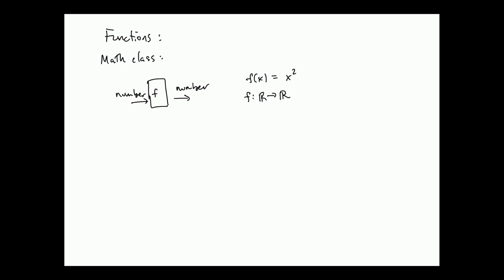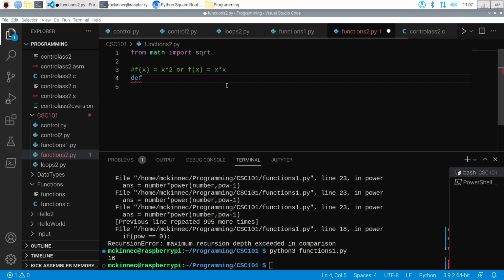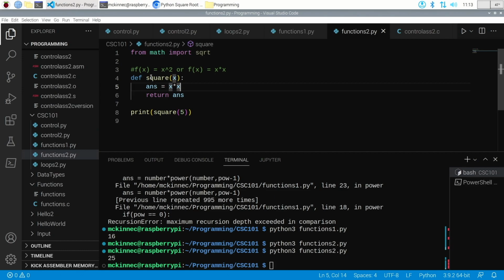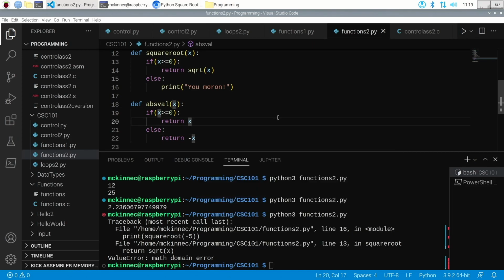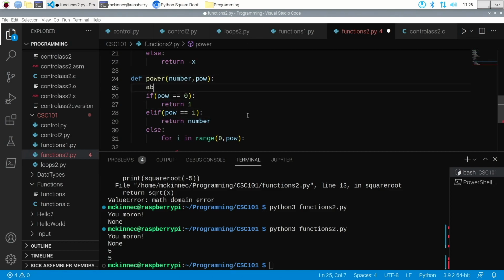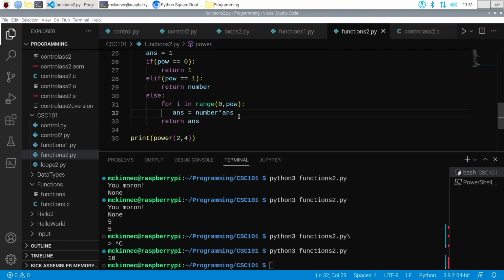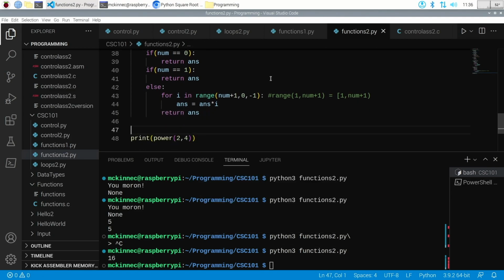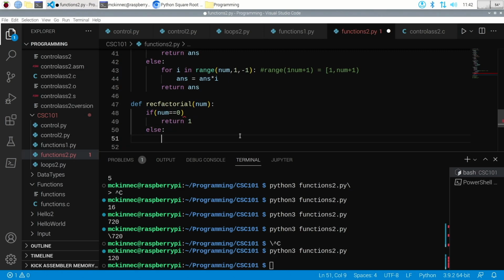CSC-101-02: 3 October, Recursion Part 1